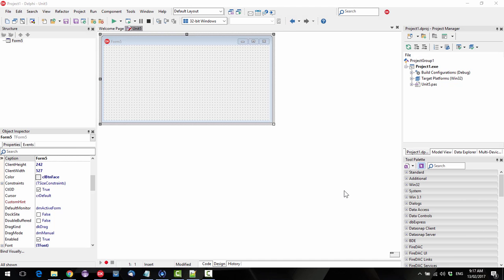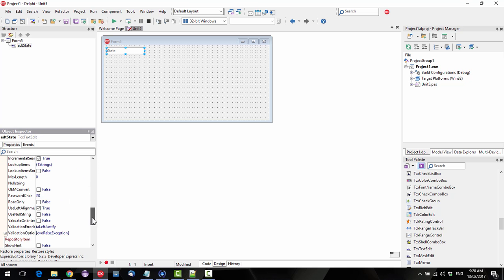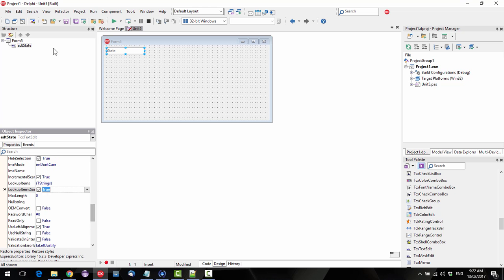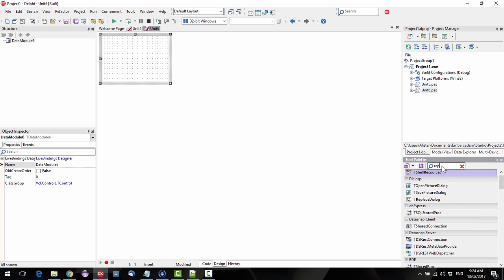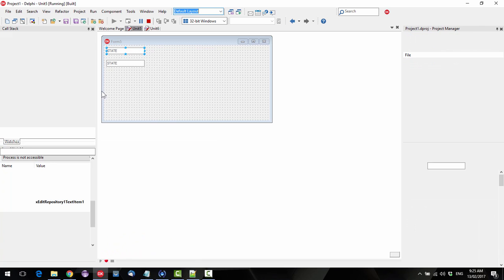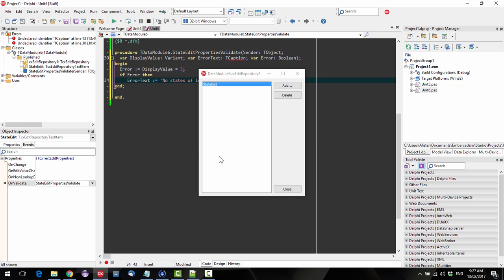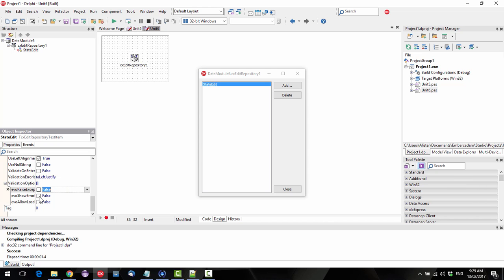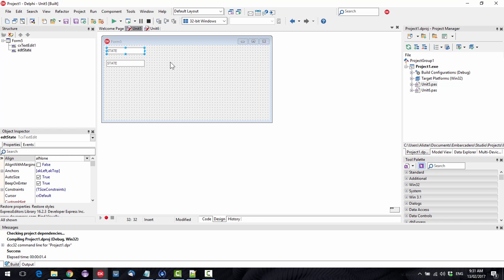TcxTextEdit from DevExpress - Delphi #119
DevExpress have an impressive suite of components and in this introductory video we are going to take a look at TcxTextEdit - which is a replacement for TEdit.